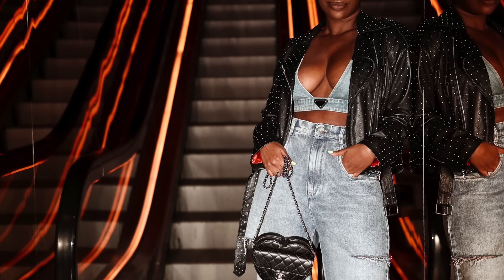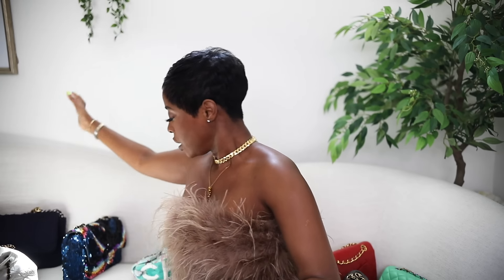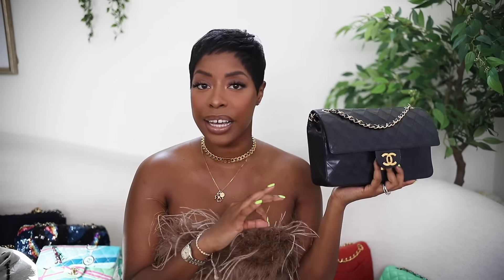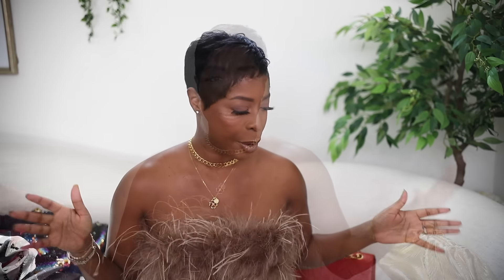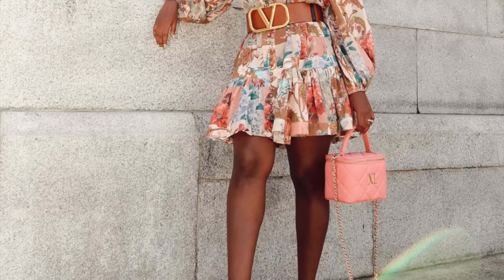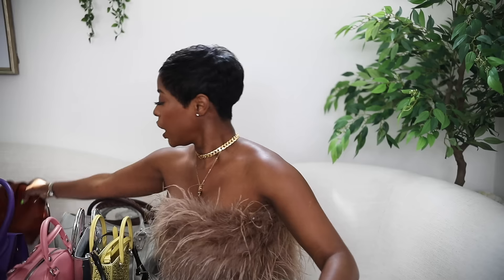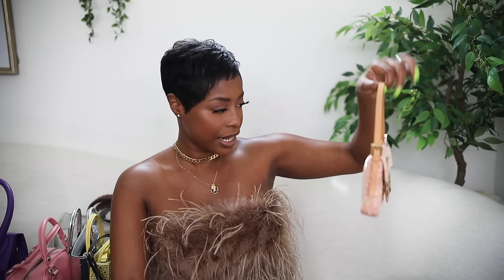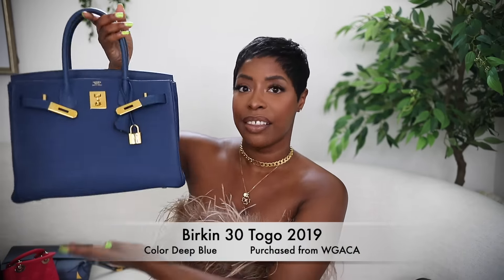Luxury Handbag Collection 2022 | HIGHLOWLUXXE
Hey Queens✨!

Today's a great day to show you my updated handbag collection! Check out this video which includes some really good details on how to scout designer handbags, the pros and cons of each bag, and tips on buying on the pre-loved market! Hopefully this info can help YOU when making your luxury purchases!

WHAT I'M WEARING:
-Feather top
-White jeans
-Choker necklace

DESIGNER HANDBAGS:
-Chanel Heart Clutch
-Chanel Gabrielle Backpack
-Chanel Tweed Quilted Medium Chanel 19 Flap
-Chanel Sequin Medium Single Flap Multicolor: bag
-Chanel Vintage Classic Double Flap
-Chanel Caviar Quilted Jumbo Double Flap Green
-Chanel Caviar Quilted Large French Riviera Flap Red
-Chanel Caviar Quilted Medium Double Flap Light Pink
-Valentino Denim Medium Rockstud Spike Shoulder Bag
-Valentino Roman Stud Crystal Medium Shoulder Bag (sold out but similar option here)
-Coach Women's Pillow Tabby Shoulder Bag
-Fendi Shiny Nappa Medium First Caramello Light Brown
-Fendi Shiny Nappa Medium First Caramello Black
-Fendi Shiny Nappa Medium First Caramello Cream
-Jacquemus Le Chiquito Bag White
-Jacquemus Le Grand Bag White
-Balenciga Agneau Giant 12 Silver Hardware City Gris
-Prada Small Brushed Leather Tote Black
-Prada Small Brushed Leather Tote Pink
-Prada Raffia Tote Bag Women Black